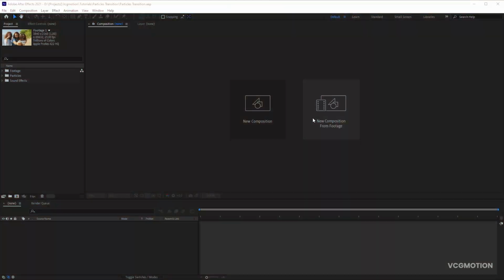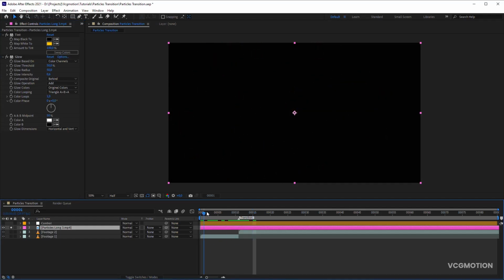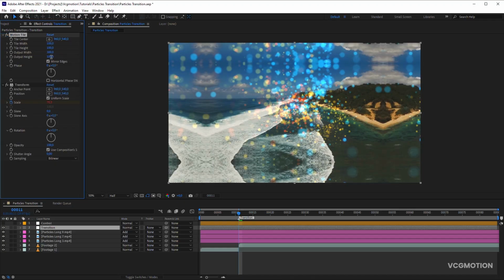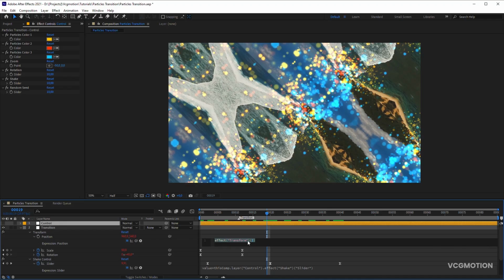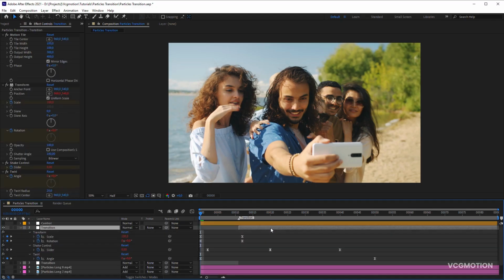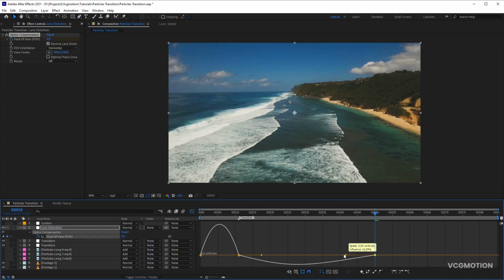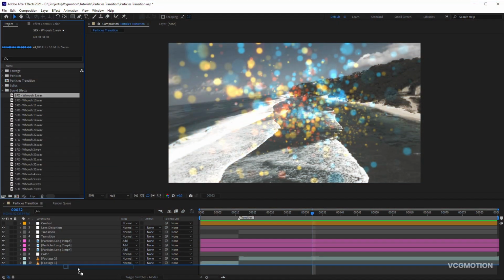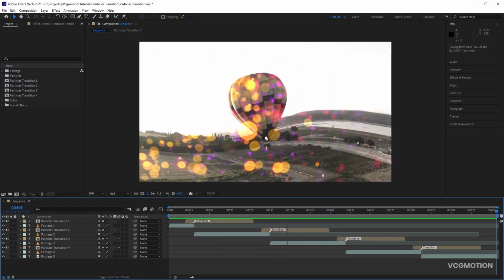Create breathtaking transitions in After Effects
Never worry about a deadline again — 9,000+ video templates, presets and tools, no subscription, yours forever

Get ready to create eye-catching particle transitions in After Effects — no third-party plug-ins needed! This tutorial covers how to use vibrant pre-rendered particles and dynamic swoosh sound effects to bring a real wow factor to your projects. It’s a perfect way to give your videos an extra special touch. Let’s get started!

✅ 470+ ★★★★★ reviews

00:00 Intro
00:16 Preparing the composition
01:01 Particles
02:40 More particles
03:20 Zoom
04:45 Rotation
05:50 Shake
07:15 Twirl
08:10 Finishing the transition
10:31 Lens distortion
11:54 Color and light
13:11 Sound effects
13:52 Adjusting the transition
15:04 Final thoughts